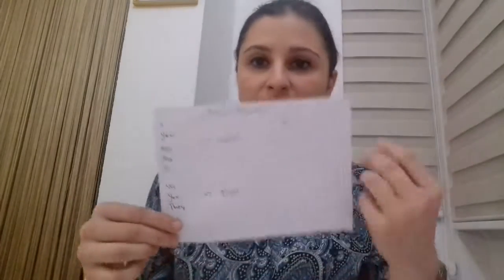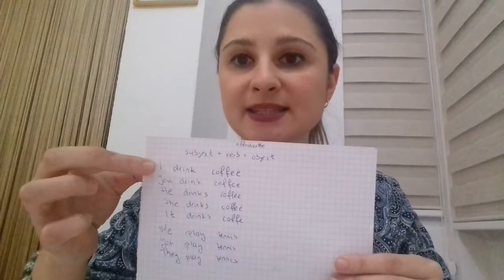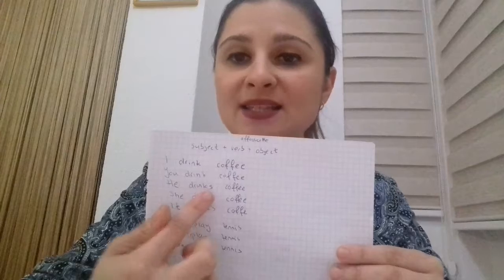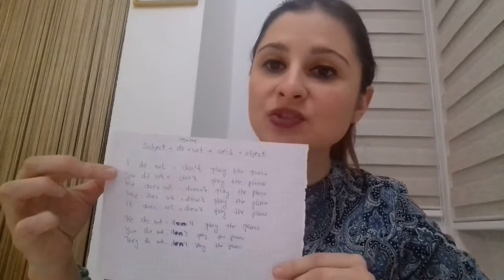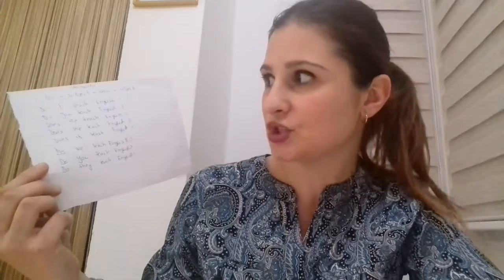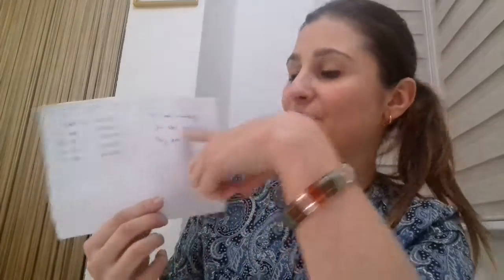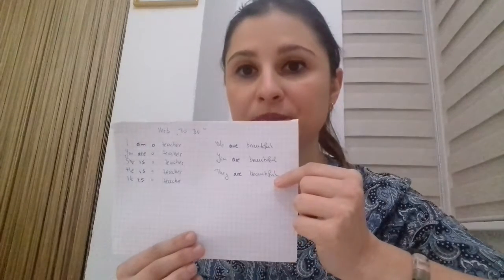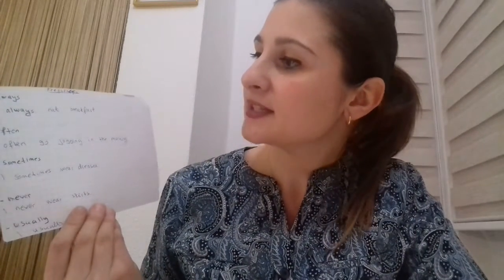Present simple tense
Teacher Ajsa Omerbegovic shows how to constract and  use Present Simple tense